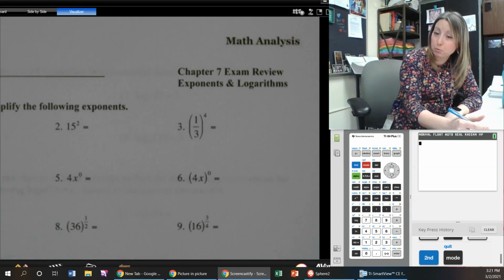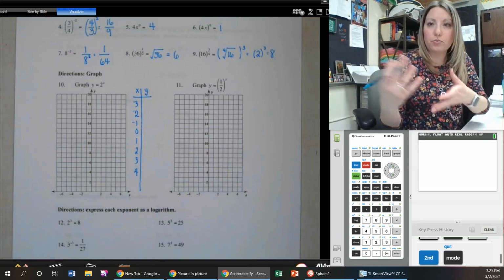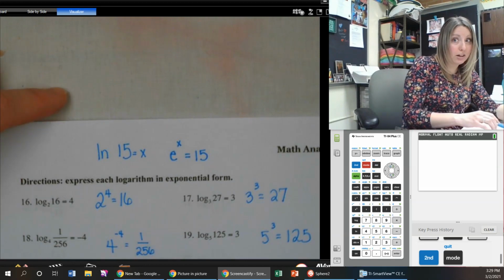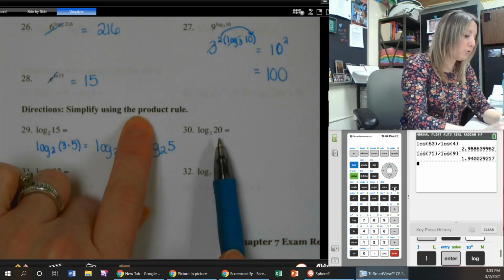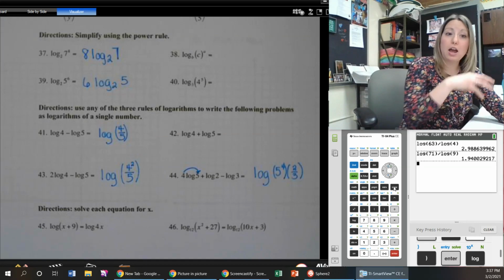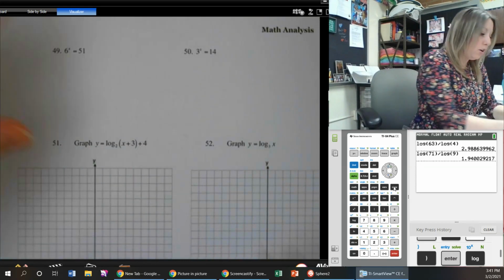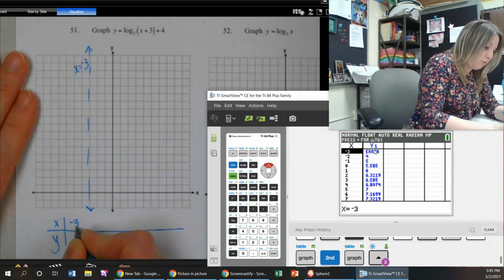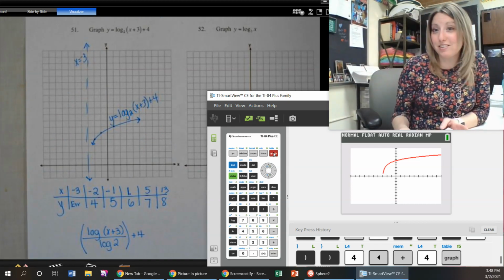MA Ch 7 Exam Review